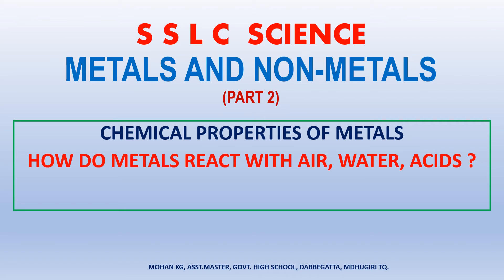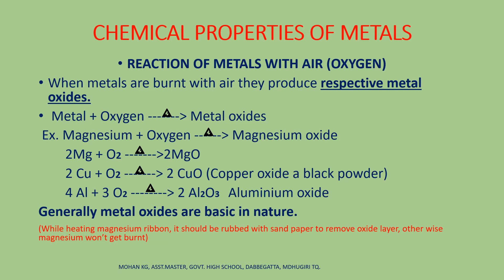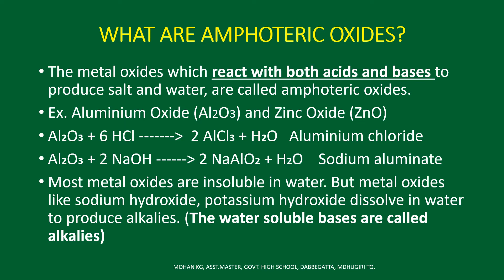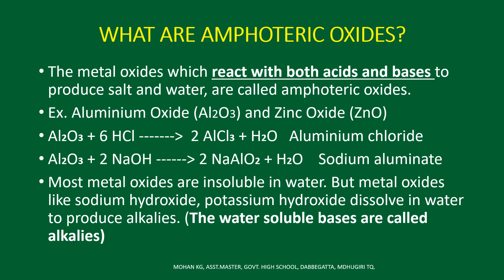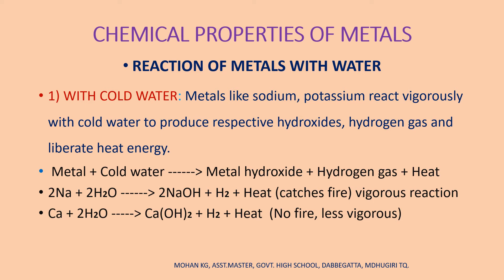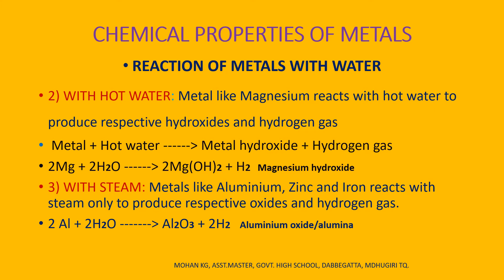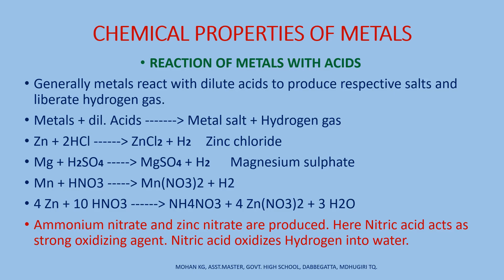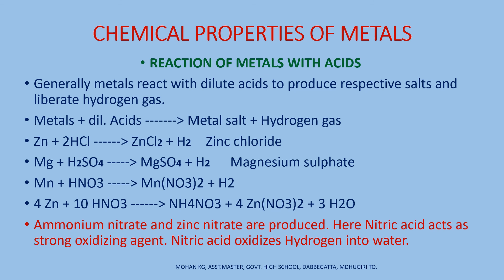CLASS 10: SCIENCE: METALS AND NON-METALS CHEMICAL PROPERTIES OF METALS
HOW DO THE METALS REACT WITH AIR, WATER AND ACIDS?